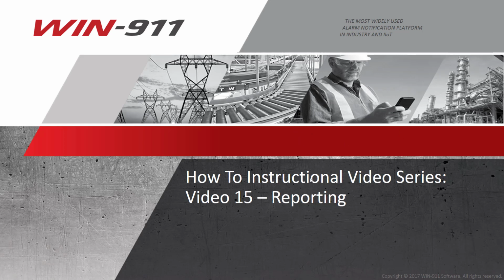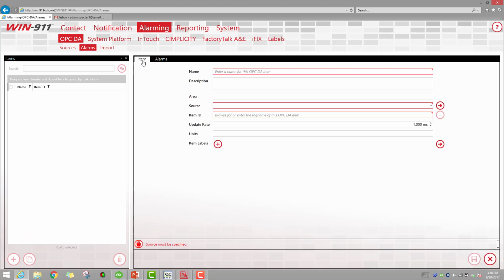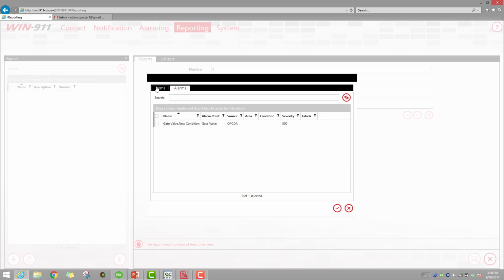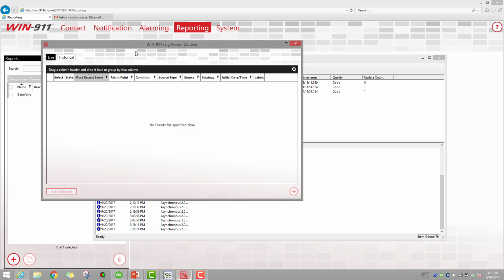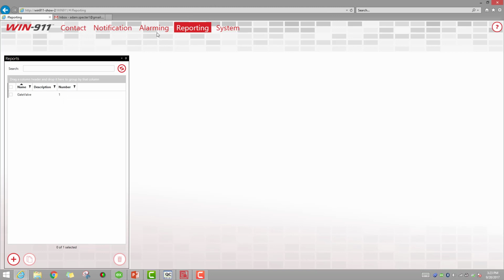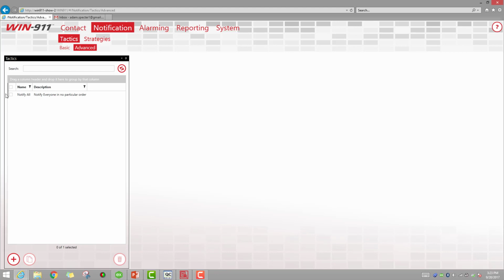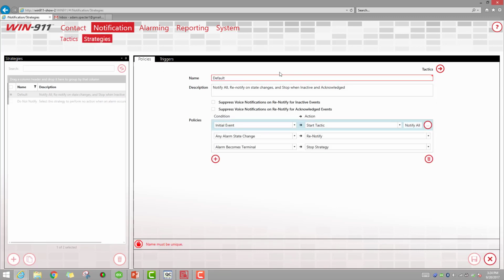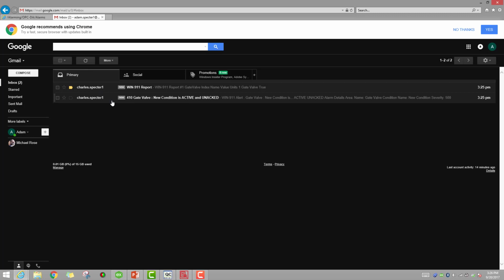How To Instructional Videos - Reporting